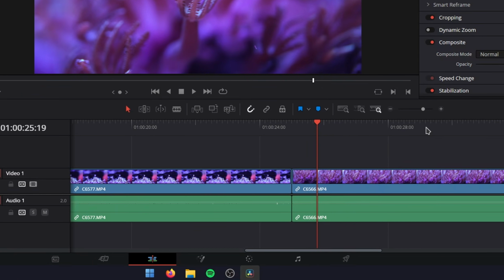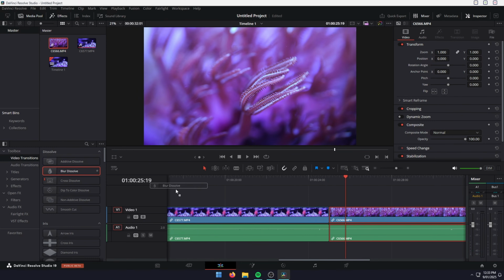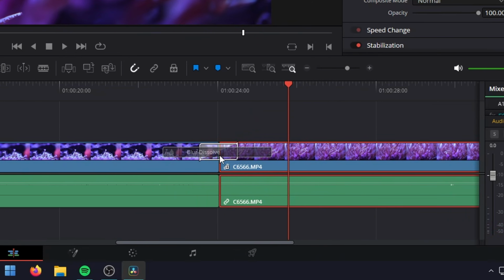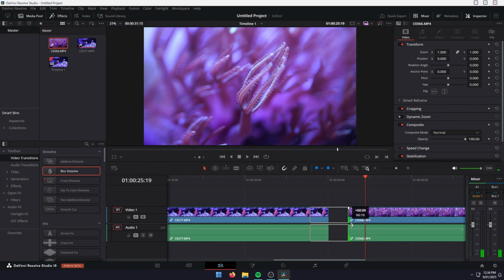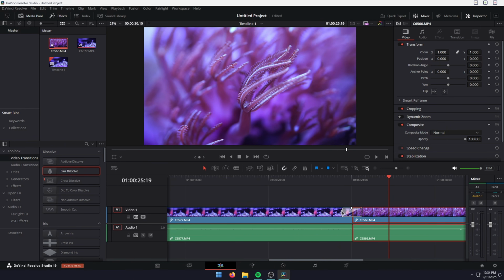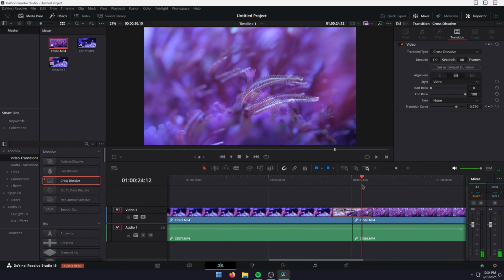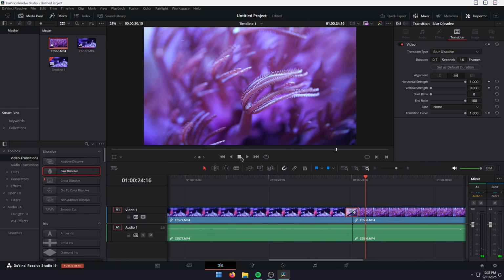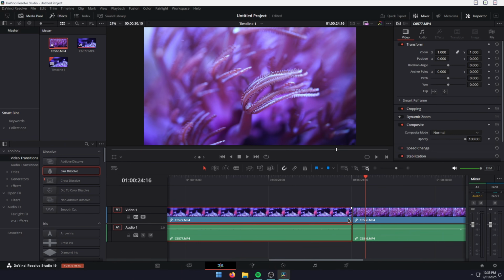How to Fix Transitions Not Working in Davinci Resolve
If you are trying to add transitions to clips in your timeline in Davinci Resolve but are having problems with the transition only applying to one side of the clip or sometimes neither side. This article will show you what is causing transition not to apply to clips in Davinci Resolve and how to fix them. Thankfully this is a really quick and easy process that won't take you long to solve.